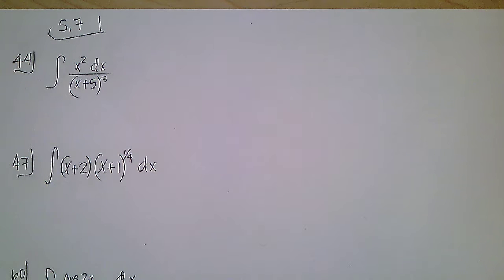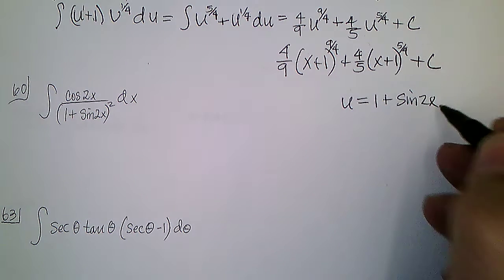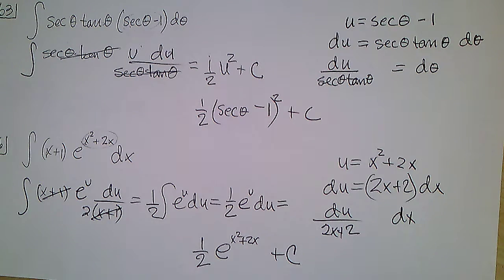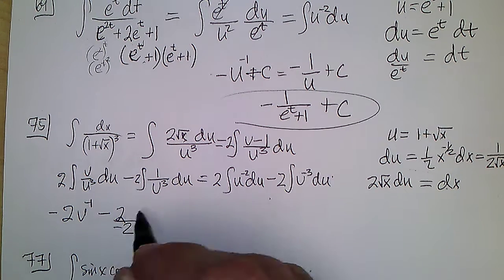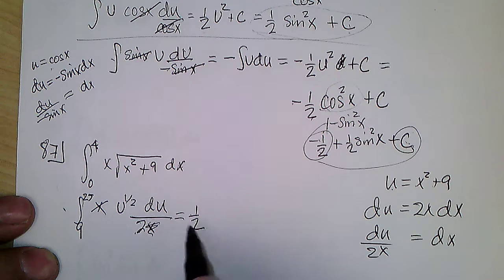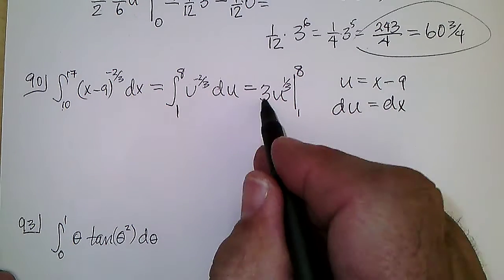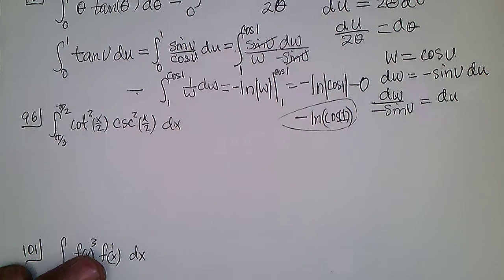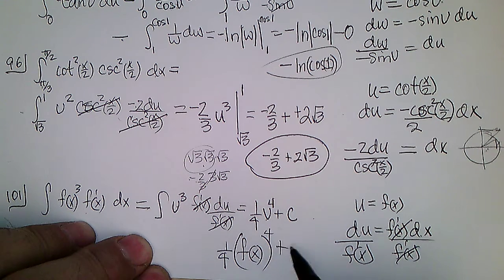173 Sect 5 7 Pbs 44 47 60 63 66 69 75 77 87 89 90 93 96 101